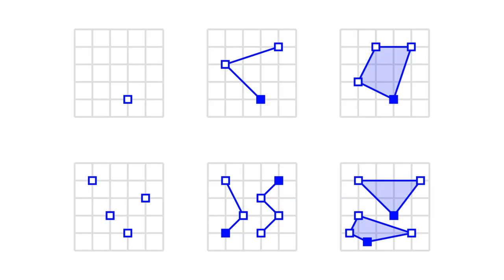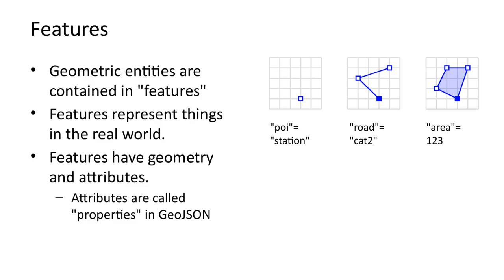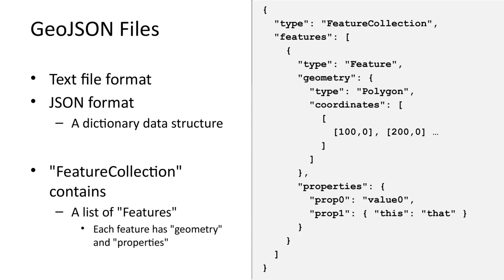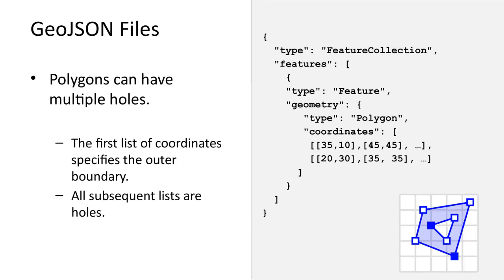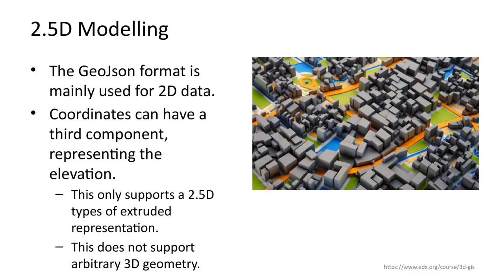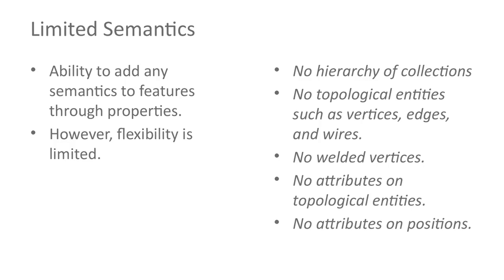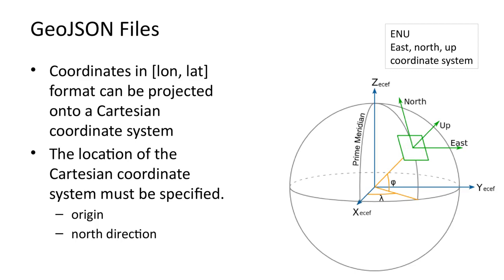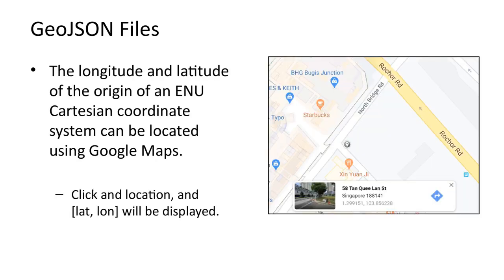Mobius: GeoJSON Files Theory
Procedural Modelling, Part 4: GeoJSON Files Theory

* The GeoJSON file format is commonly used in the GIS domain, for 2D geometric data.

* The GeoJSON file format was developed for representing geospatial entities with attributes (called 'properties').

* Geometric entities are defined by their coordinates, using using the World Geodetic System (WGS84). Each coordinate is defined by a longitude, latitude, and elevation.

* Properties are defined as key-value paits that are associated with geometric entities.

* There are no topological entities in a GeoJSON file. This means that vertices cannot be welded, which means there can be no connectivity between geometric entities.

* Coordinates defined in WGS84 can be projected onto a Cartesian coordinate system.